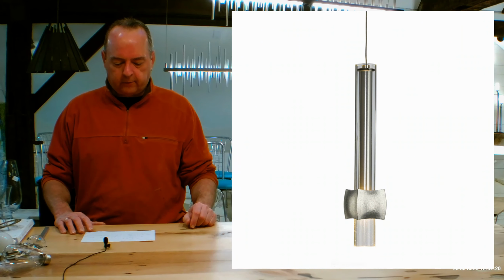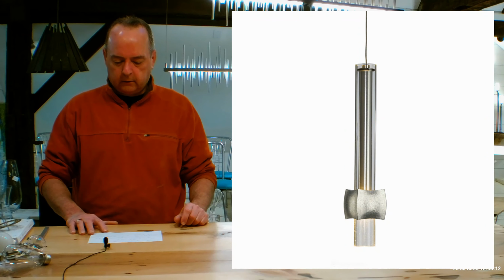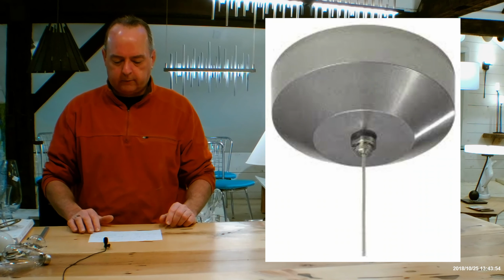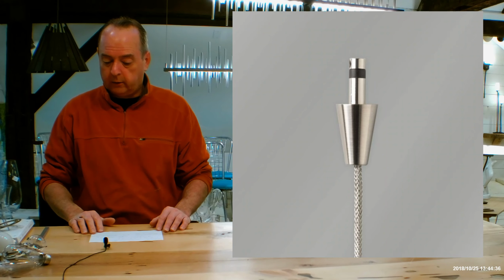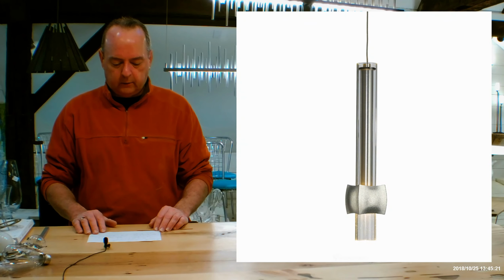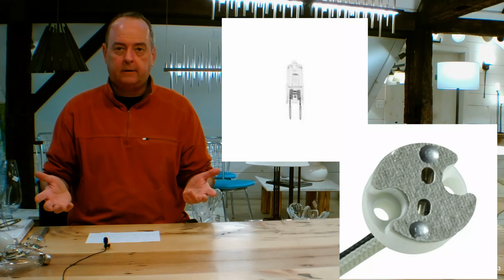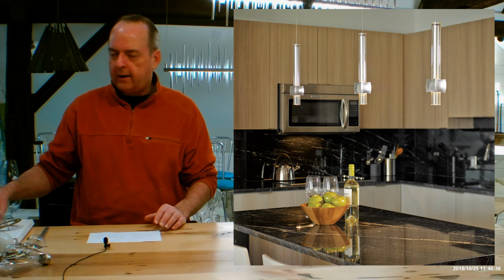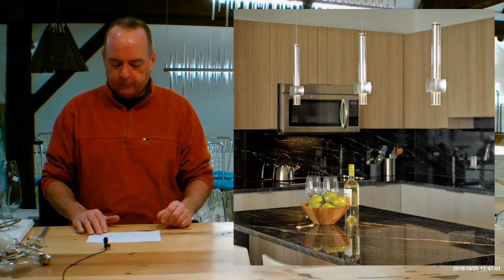Hubbardton Forge Squinch Mini Pendant 161150